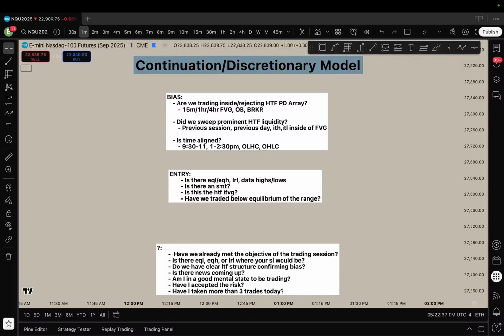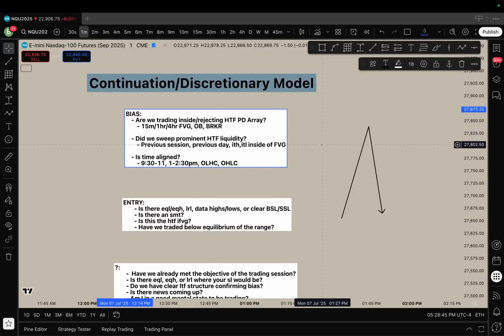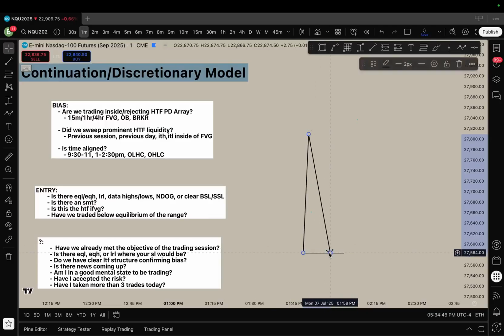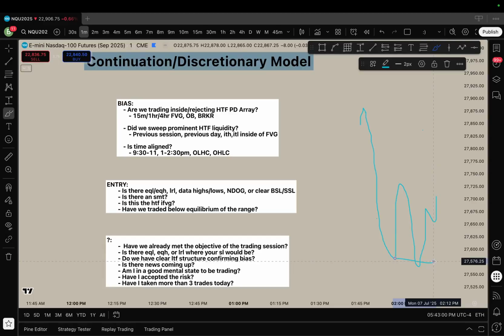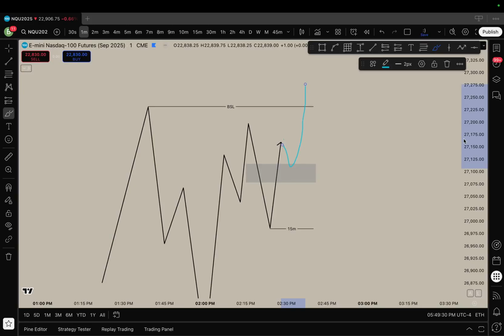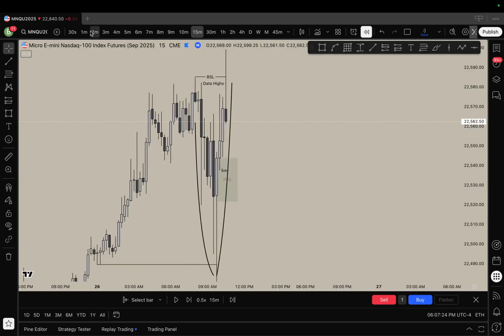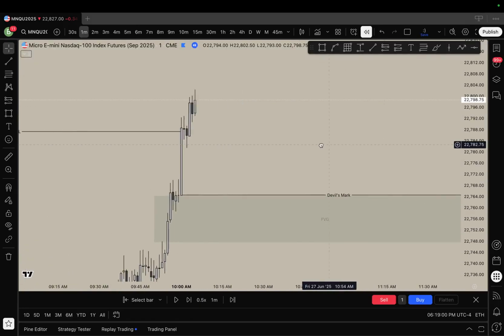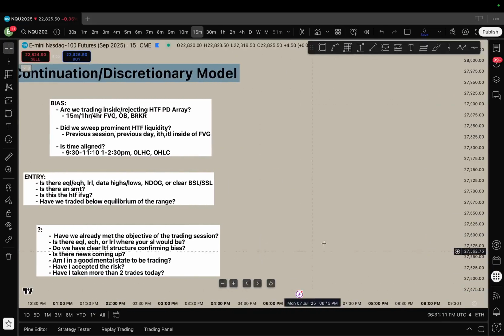PB Blake 1% Leaked Continuation Model - 70% Winrate Strategy